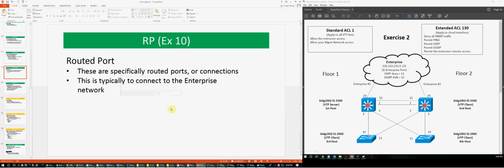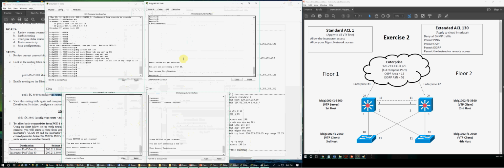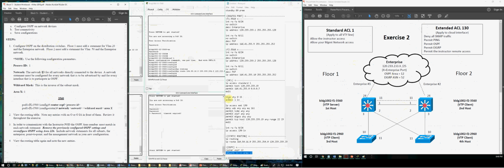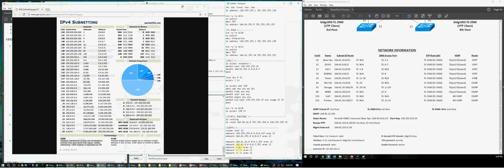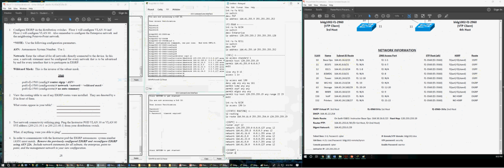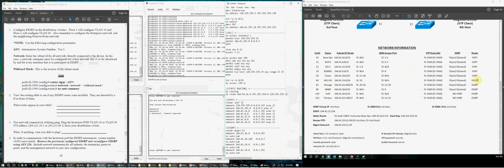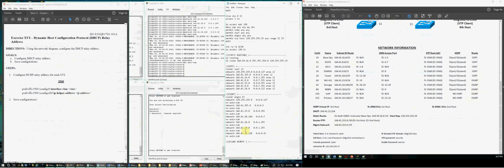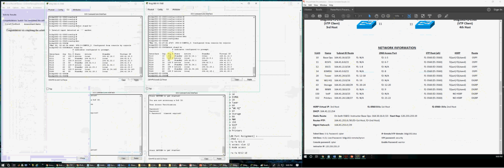6 packetTracer EX2 practice SETUP Ex 12 13 14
Ex 12, 13 and 14